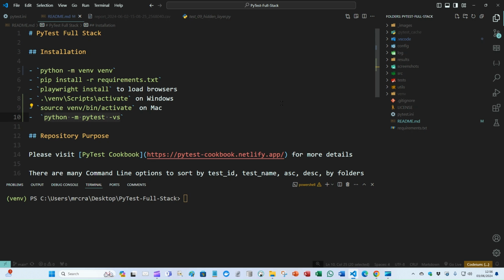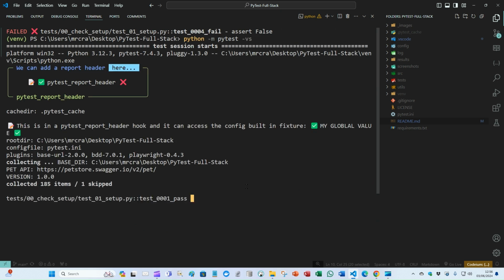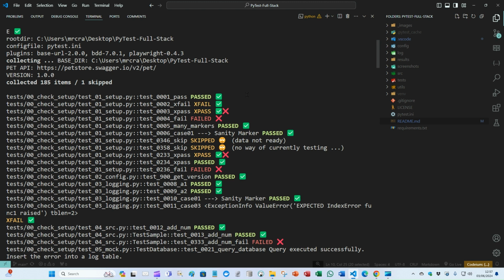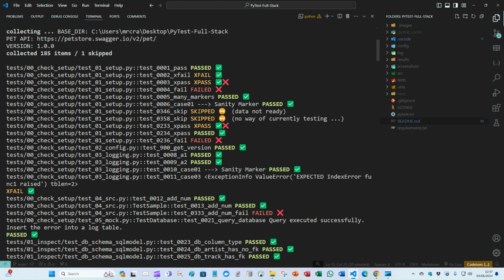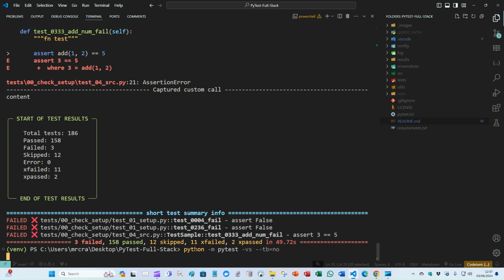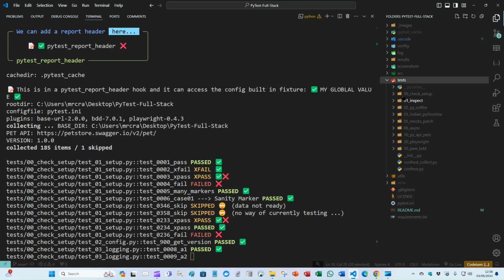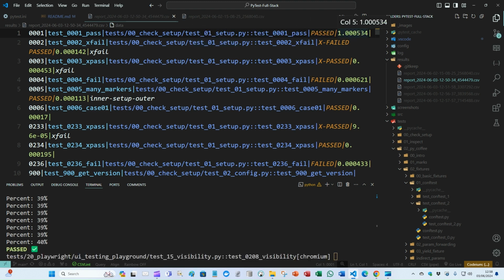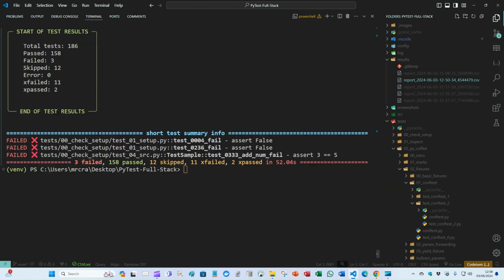PyTest-Full-Stack 02 - Installation and run our first set of tests